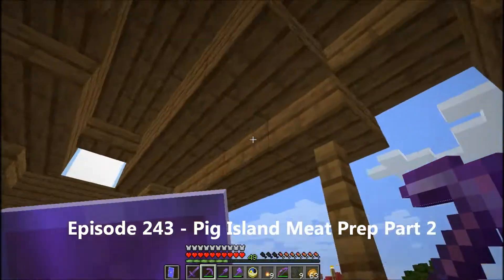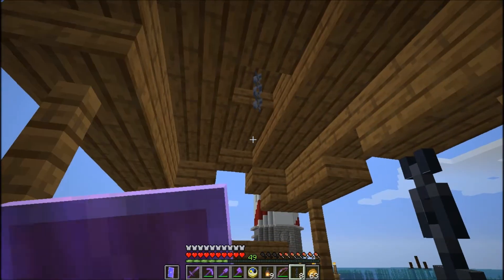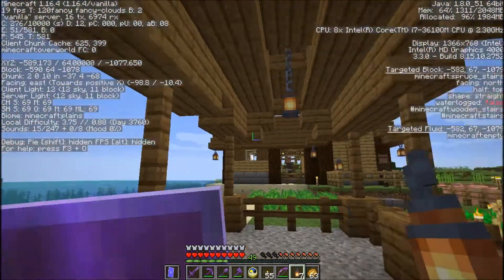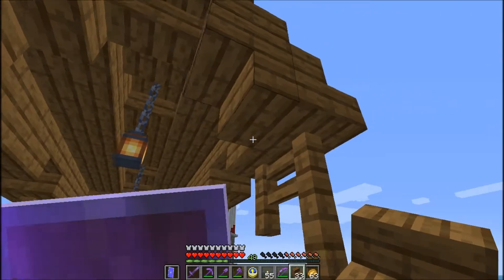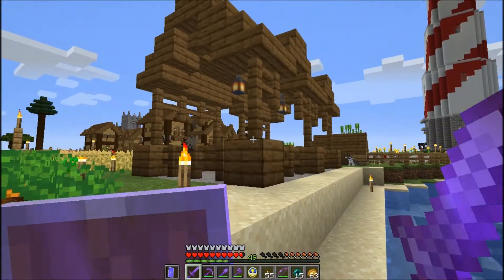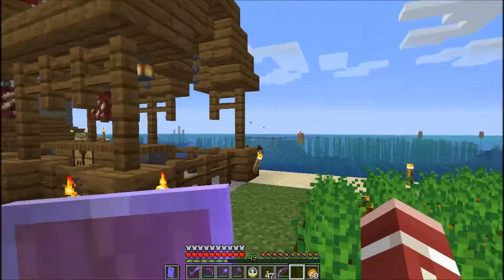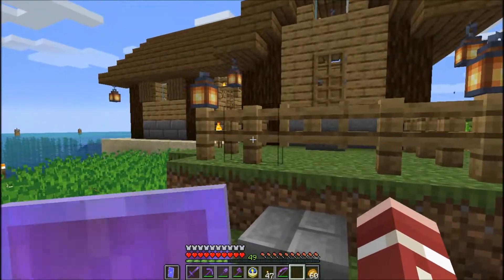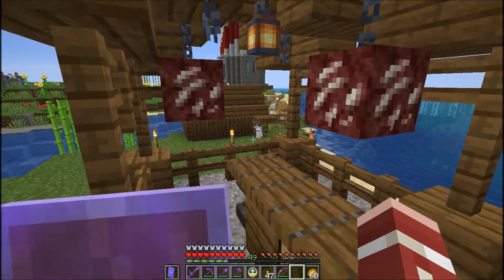Scoti's 1.16 GopherCraft Realm Episode 243 - Pig Island Prep Shed Part 2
We finish up in the pork preparation area of Pig Island.

Writing

Audio